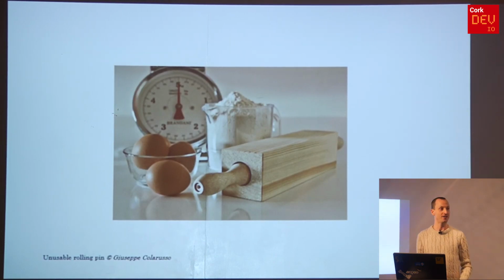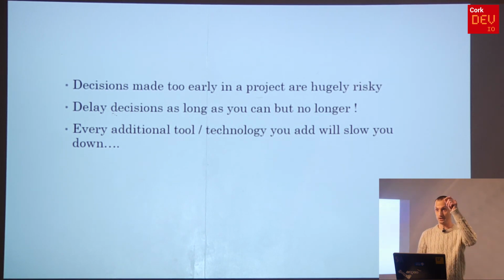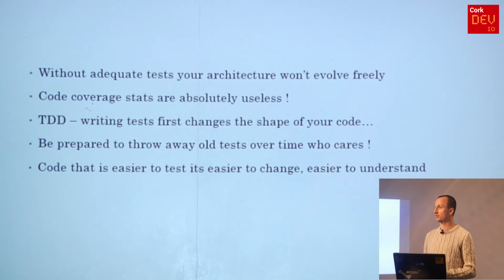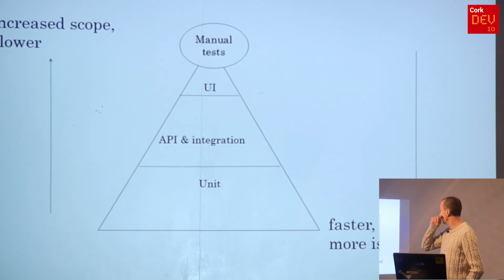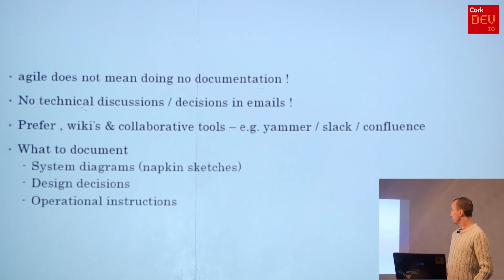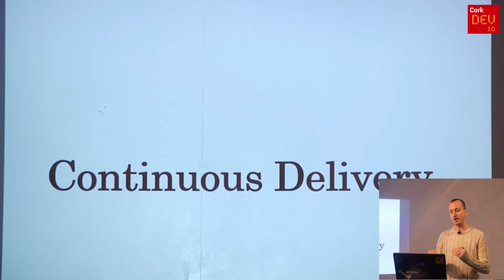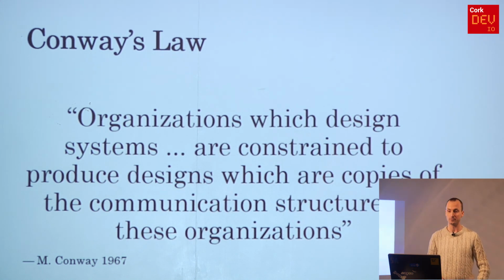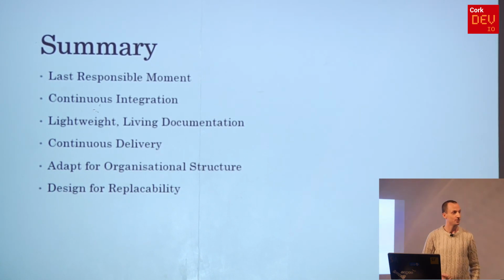Guiding Principles for an Evolutionary Architecture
A CorkDev talk by Aidan Casey (@AIDANJCASEY)

Traditional up-front, heavy-weight architecture and software designs don’t work. All too often the product that you thought you were building completely changes as your understanding grows based on customer feedback.

This talk presents a number of concrete techniques to create an evolutionary architecture that allows your systems to respond to change without needing to predict the future.

for info on past and future talks